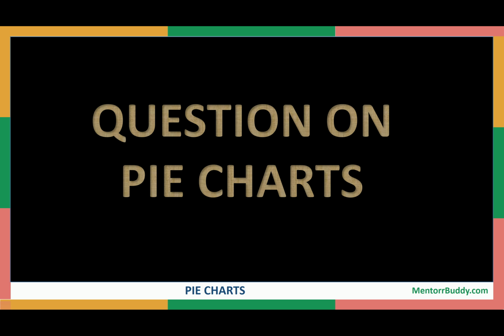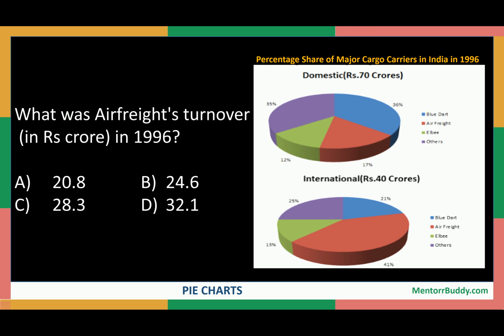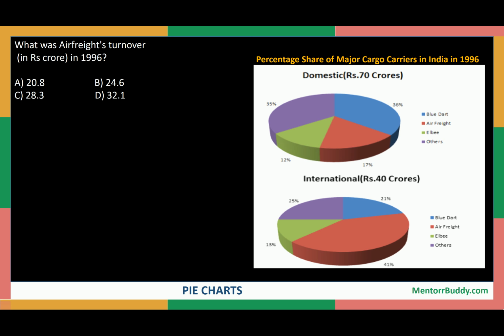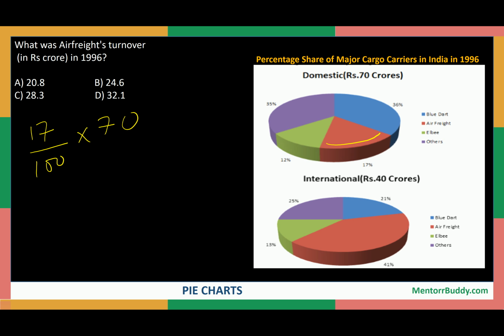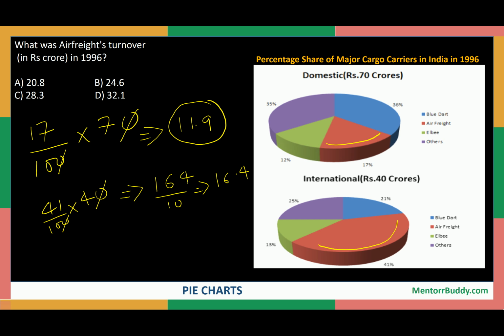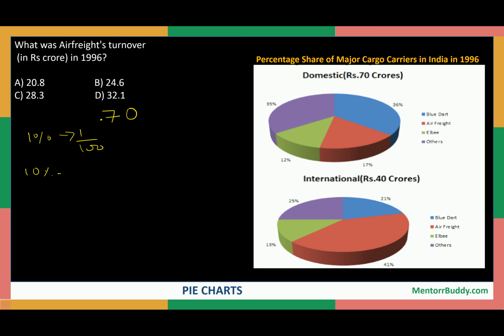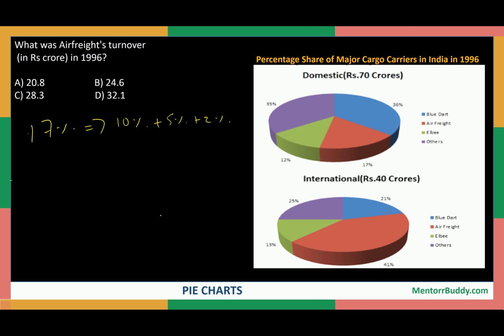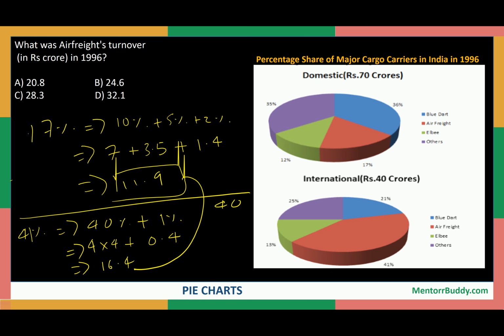Pie Charts q1